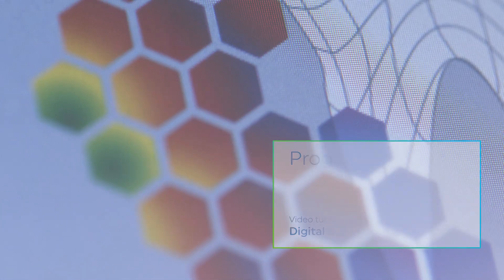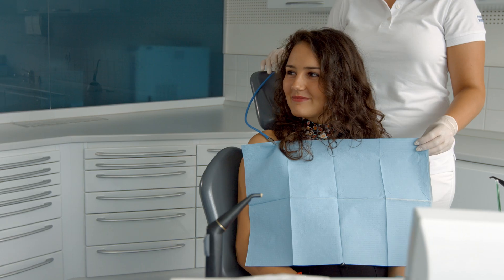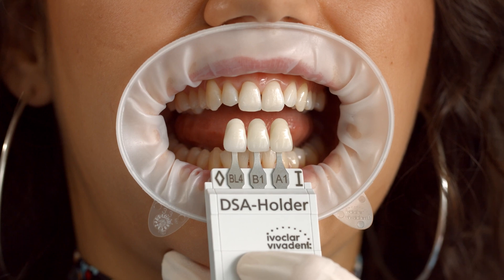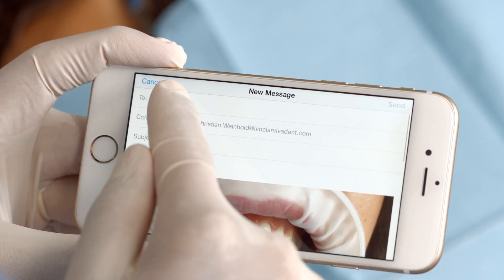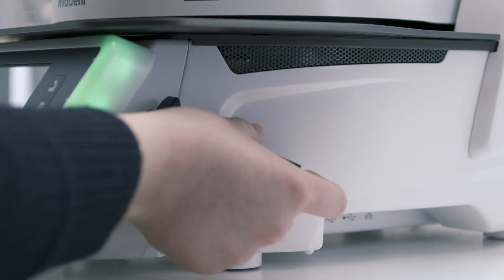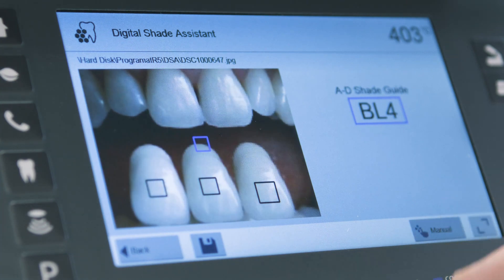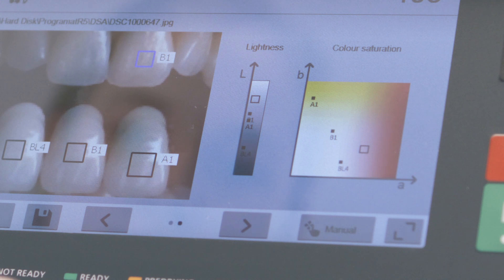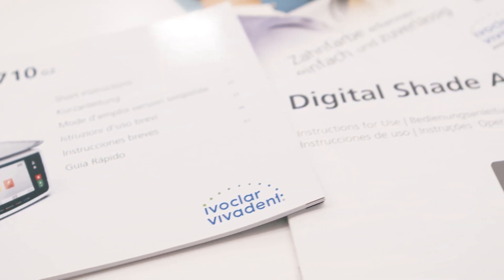Programat - Chapter 11: Using the Digital Shade Assistant | EN | Ivoclar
In this part, you will learn how the Digital Shade Assistant works and how you can use it for digital shade selection. The Digital Shade Assistant is only available for certain Programat furnaces of the latest generation.